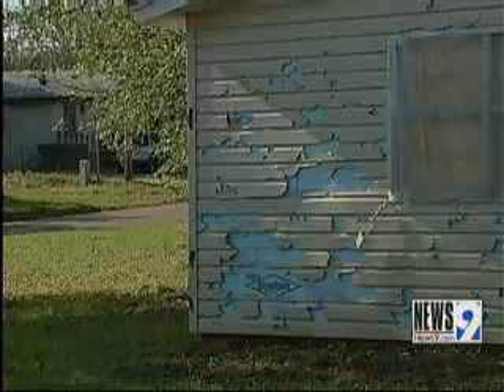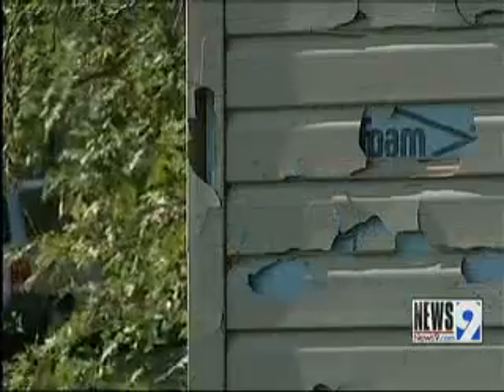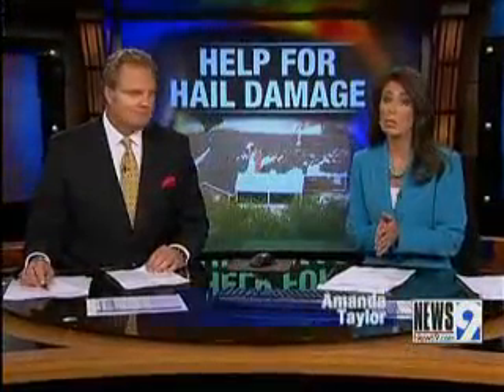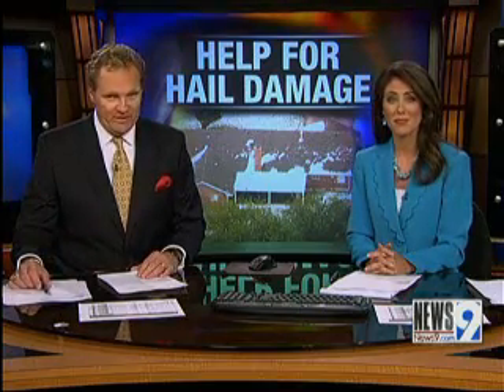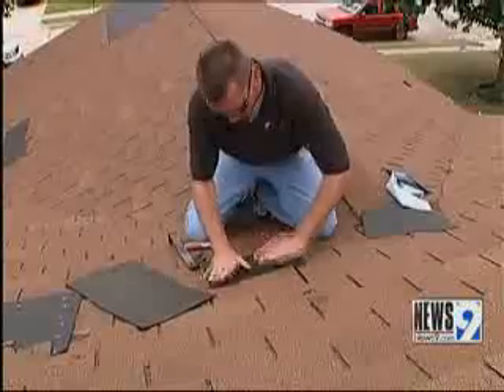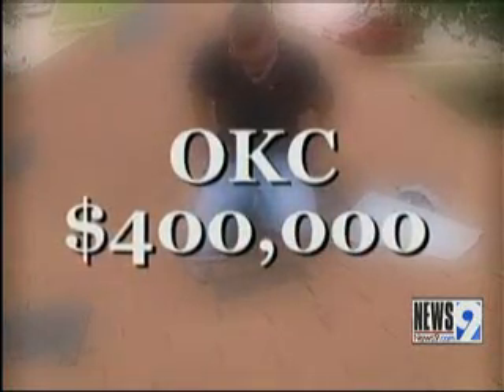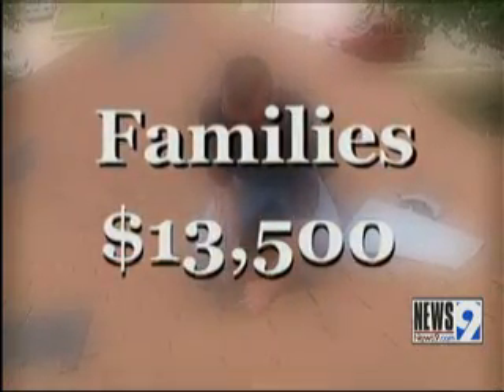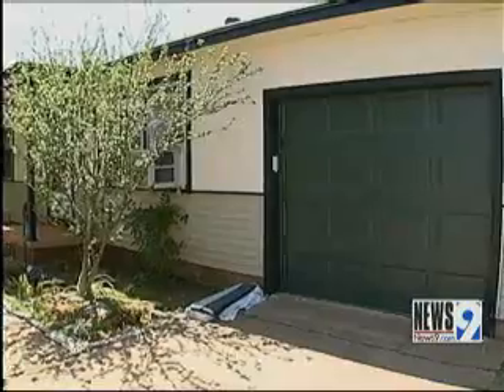Oklahoma City Offers Storm Grants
It was a hail storm that really put a beating on the city. Chunks of ice the size of baseballs in some places were pummeling everything in its path. Money is available every year to help low income families and right now there&#39;s not a long waiting list.